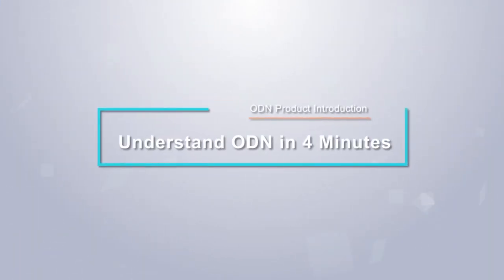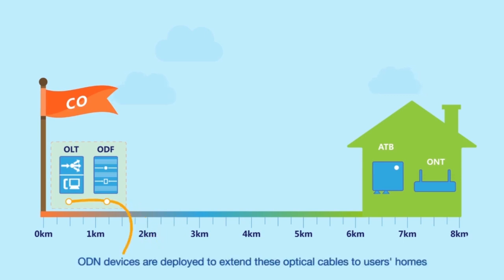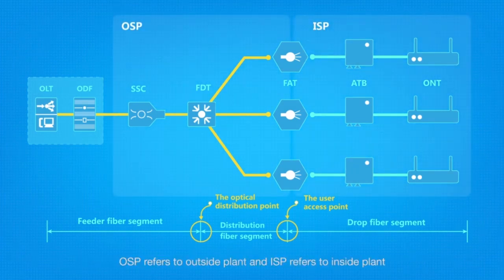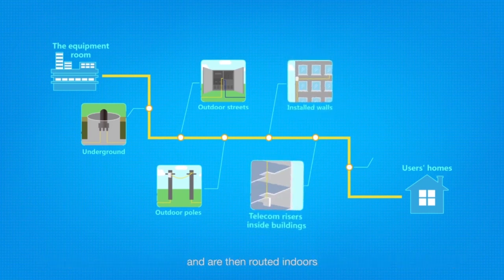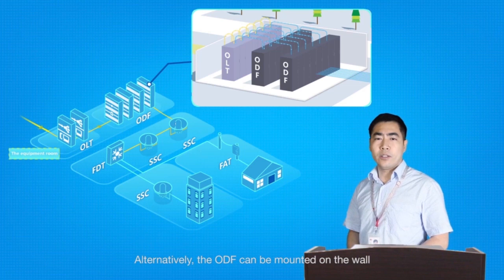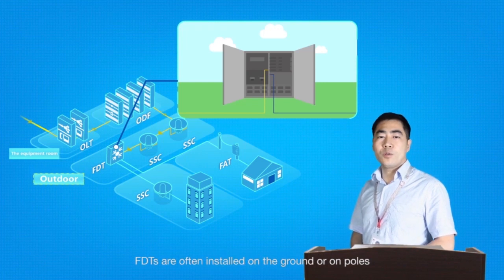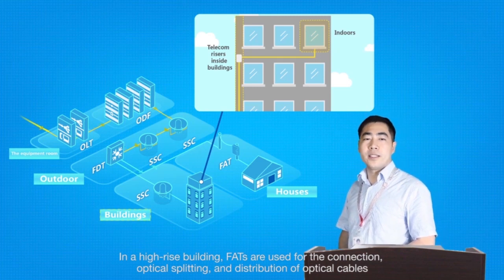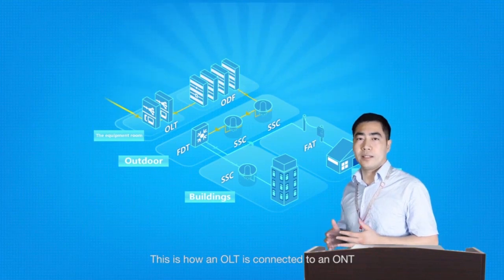HUAWEI Understand ODN in 4 Minutes V1.0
HUAWEI Access optical distribution network-Know About the Access optical distribution network in 4 Minutes video provides that what is Access optical distribution network and the development process of it.